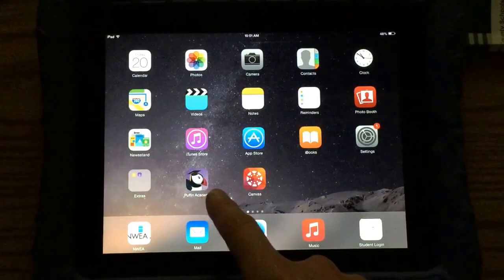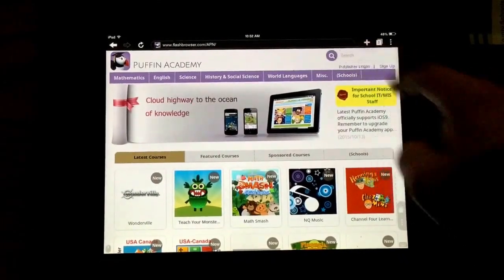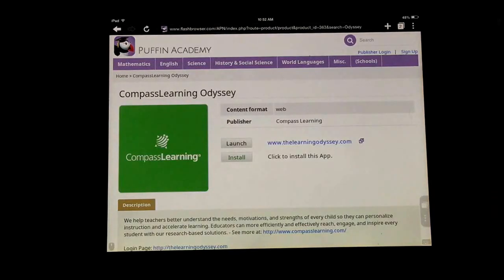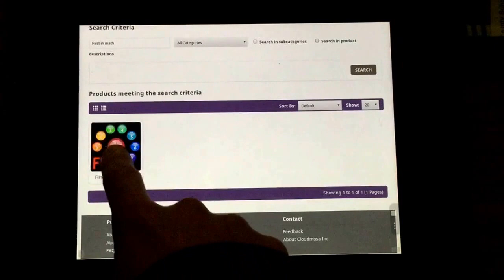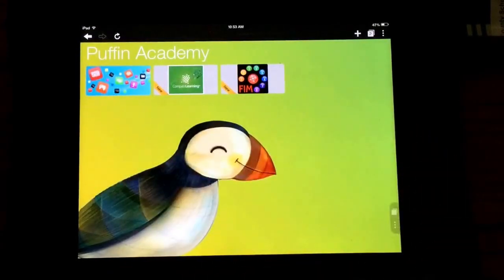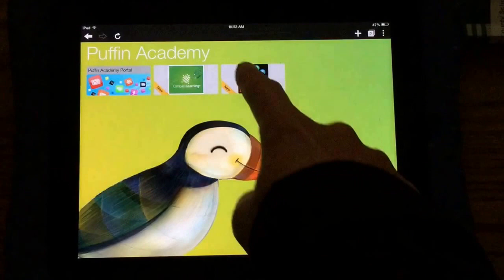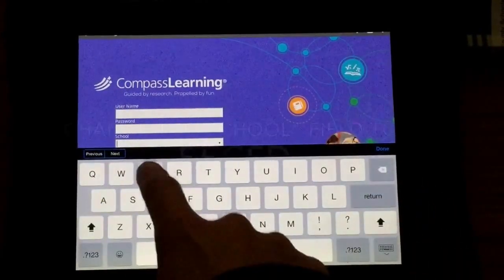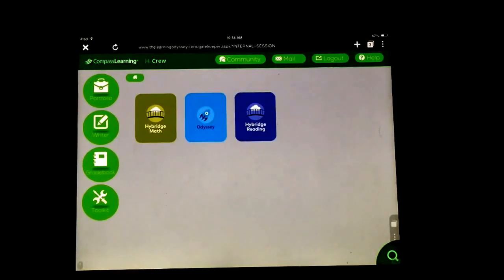Using Puffin Academy to access Odyssey and First in Math on a Mobile Device